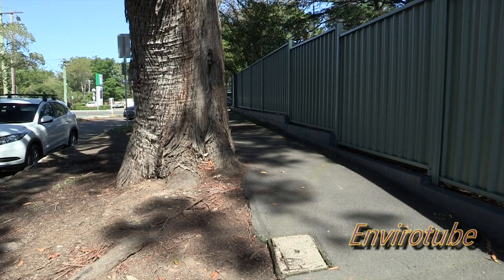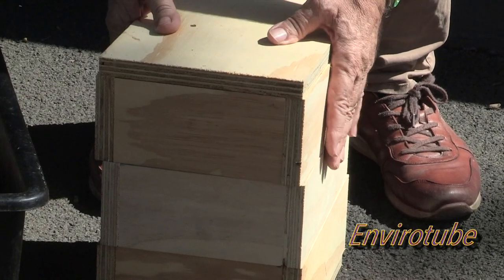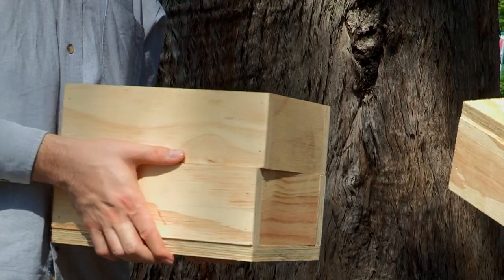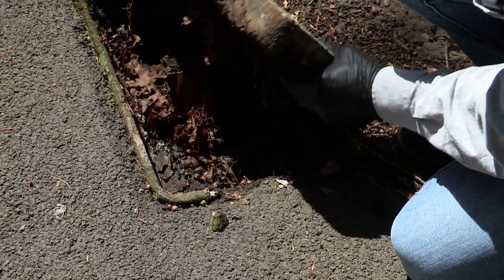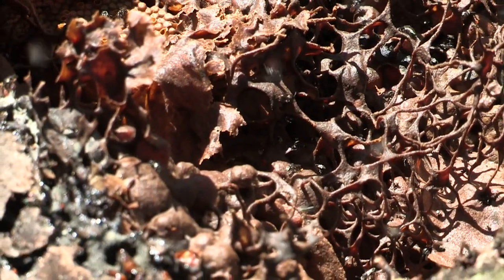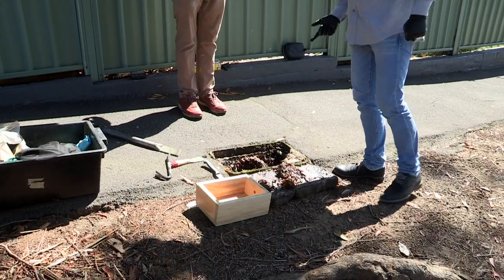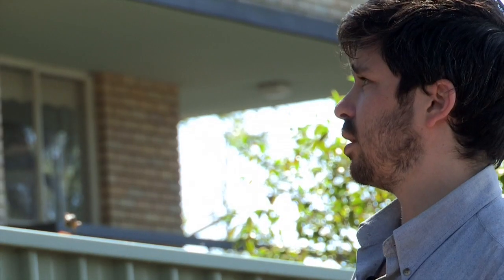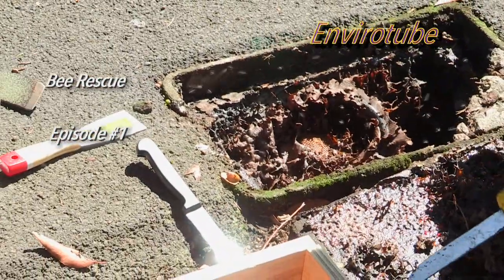Bee Rescue, Episode 1 - Envirotube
Envirotube, presented by Peter Clarke. PhD candidate, Francisco Garcia Bulle Bueno, from Mexico and Peter Clarke demonstrate how to rescue a native bee hive from a communications pit. Lots of interesting insights. Director, Howard Jackson, Wildhoop Productions